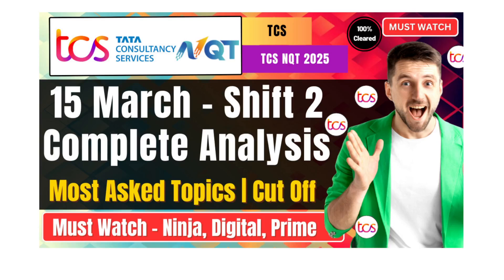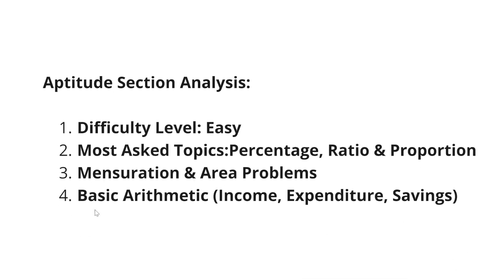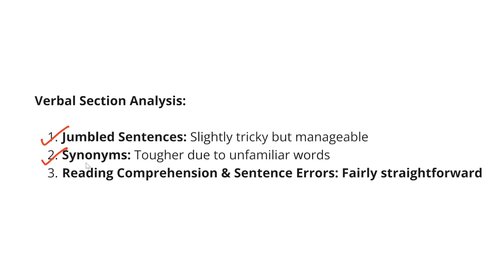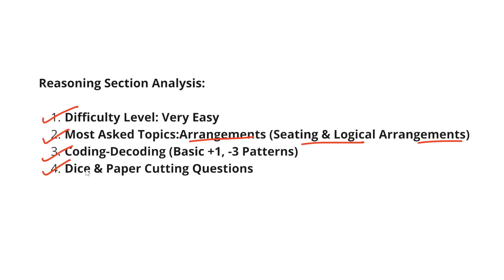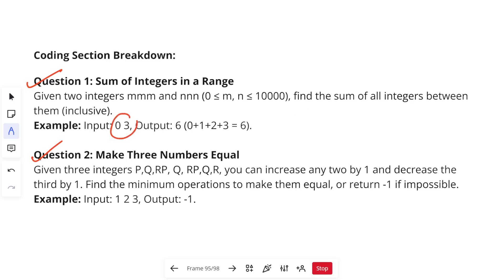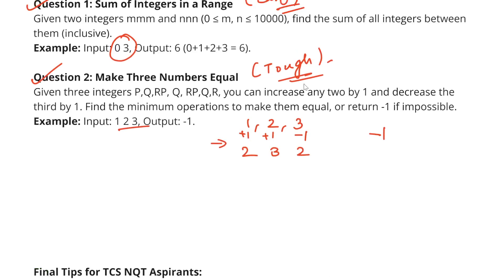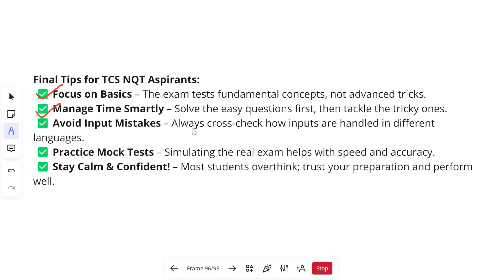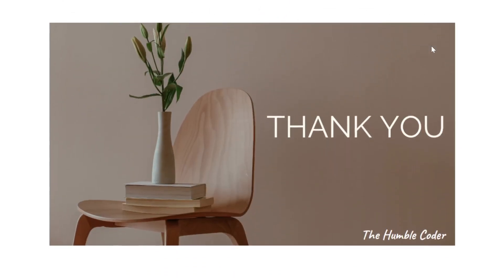🔥TCS NQT 15 March Shift 2 Analysis Cut-Off 2025 | Coding Questions | Most Important Topics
tcs cut off 2025
tcs exam results 2024
tcs exam result
tcs exam result in how many days
tcs exam result 2025
tcs nqt exam result
tcs nqt exam result 2024
tcs cut off
tcs cut off 2023
tcs digital cut off
tcs ninja cut off marks 2024
tcs nqt exam cut off
tcs nqt cut off 2025
tcs nqt score card cut off 2025
tcs nqt expected cut off 2024
tcs free nqt 2025
tcs free hiring 2025
tcs nqt 2025
tcs nqt 2025 exam pattern
tcs nqt 2025 updated exam pattern
tcs nqt exam pattern
tcs free nqt 2024 off campus
tcs free nqt off campus
tcs free nqt 2024 registration
tcs free nqt for 2024 batch
tcs free hiring for 2024 batch
tcs nqt updates
tcs on campus hiring
tcs nqt
Tcs HackQuest
TCS Ninja Role Hiring
tcs hackquest 2023
tcs hackquest 2024
tcs hiring